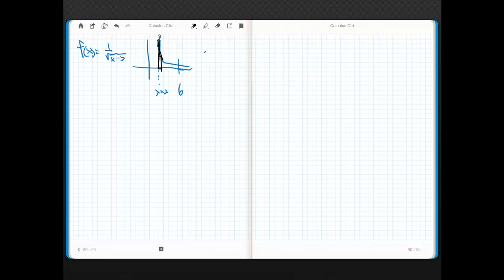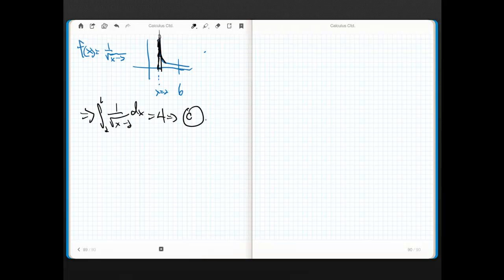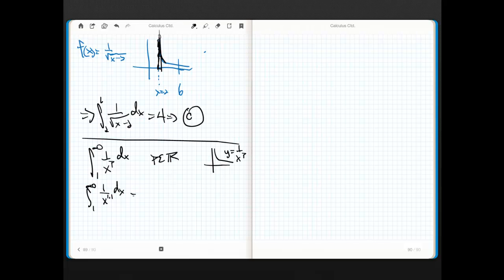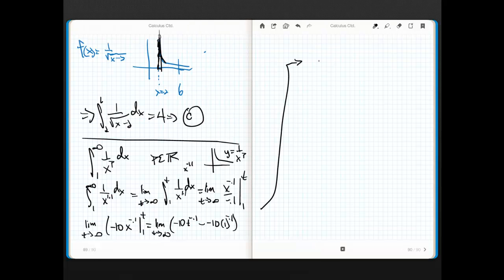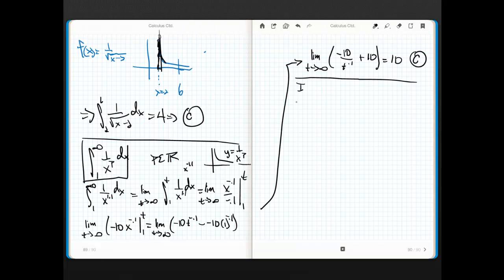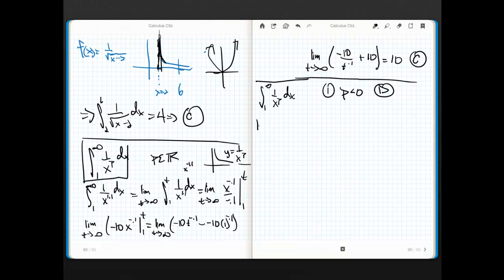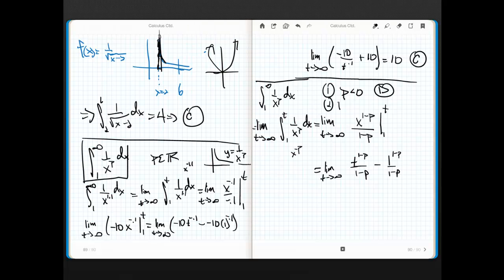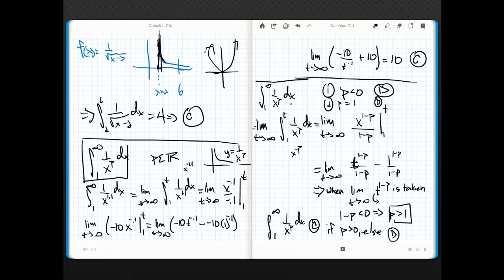Calculus 7.8 part 2